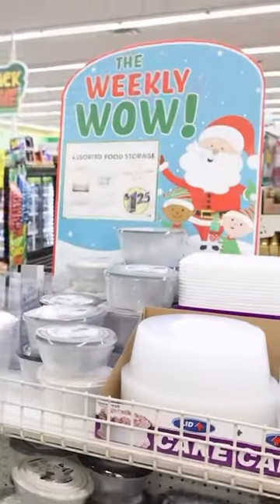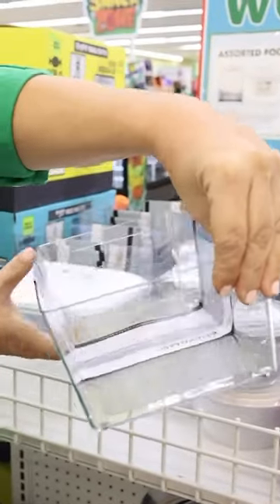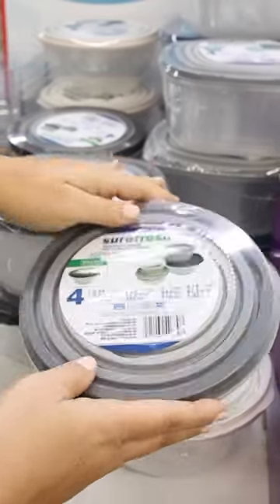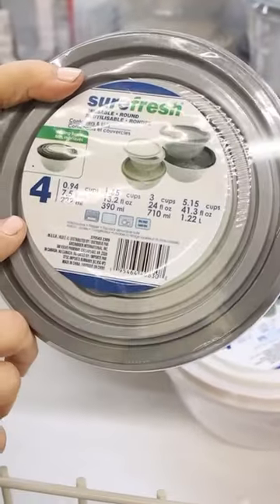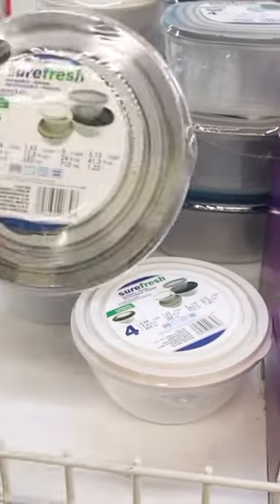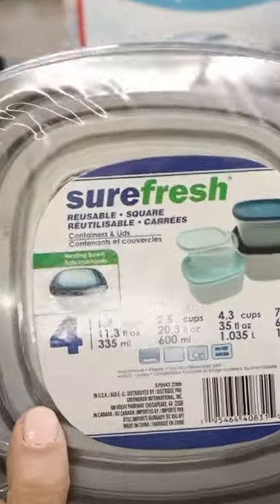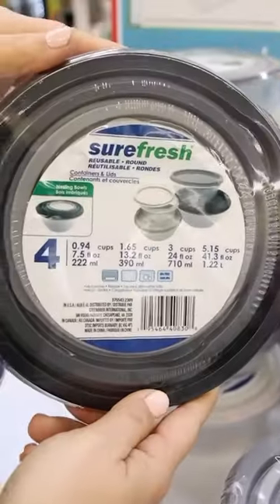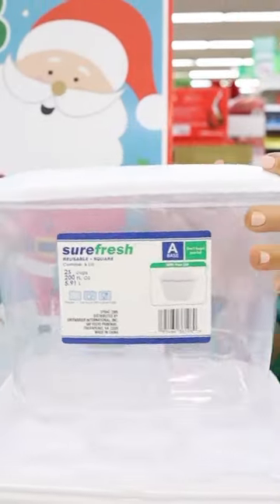Dollar Tree January Finds